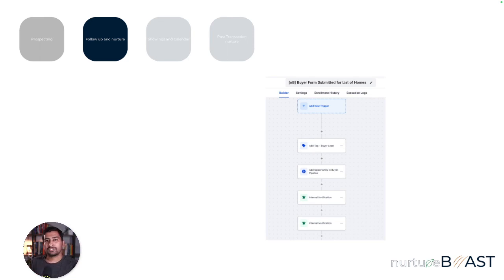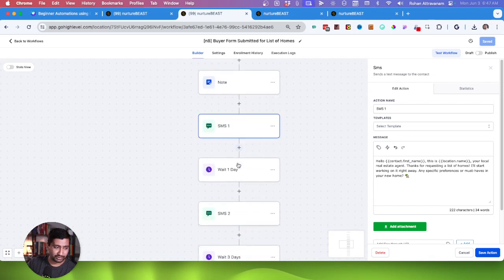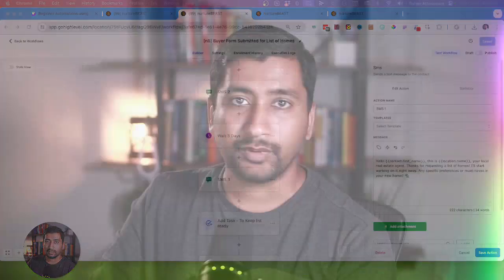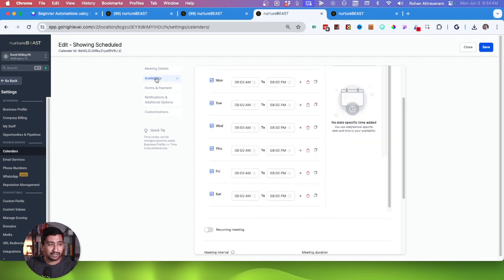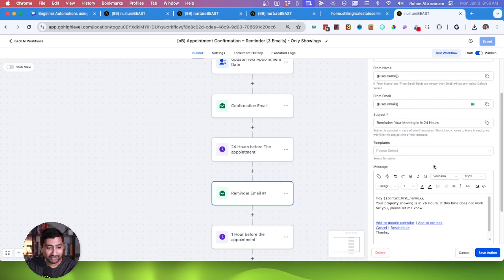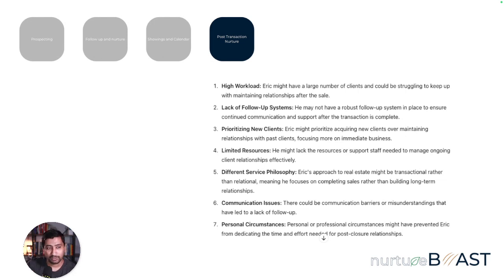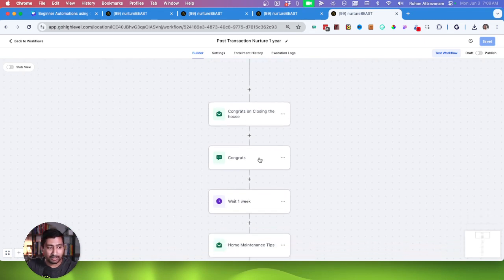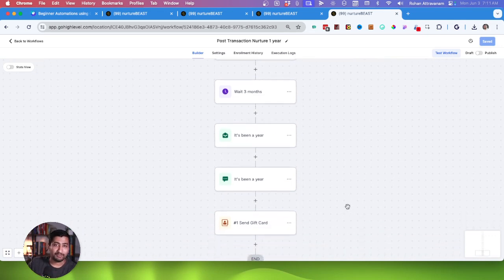How to Automate Your Real Estate with HighLevel CRM [Beginner Guide]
Skip intro and go to 0:34 if you want to get right into it.

In this video, I'll show you how to automate key parts of your real estate business using powerful tools like GoHighLevel CRM and nurtureBEAST. Save time, increase efficiency, and stay ahead of your competition by automating tasks that don't directly generate revenue but are crucial for your business.

1.
In this video, I'll show you how to automate key parts of your real estate business using powerful tools like GoHighLevel and nurtureBEAST. Save time, increase efficiency, and stay ahead of your competition by automating tasks that don't directly generate revenue but are crucial for your business.

What You'll Learn:
* How to automate prospecting with paid ads on the Gohighlevel CRM.
* Effortless follow-up and nurturing techniques to connect with leads within minutes using highlevel crm
* Automating property showings and scheduling to keep your calendar organized and clients informed.
* Post-transaction nurture sequences to maintain relationships and encourage referrals.
I'm a GoHighlevel Certified Admin.

0:00 Intro
0:46 Automate prospecting using Highlevel CRM and Uphex
1:28 How to grow your real estate business
3:37 Automate Follow Up and Nurturing your leads
6:55 Automate calendar reminders for property showings
9:21 Post transaction nurture automation